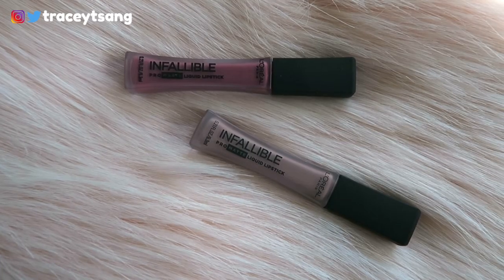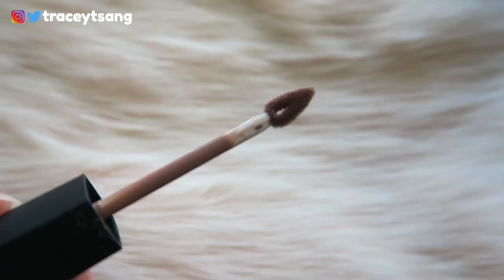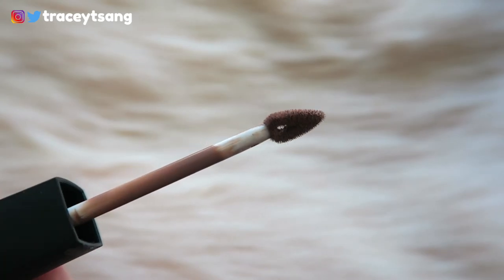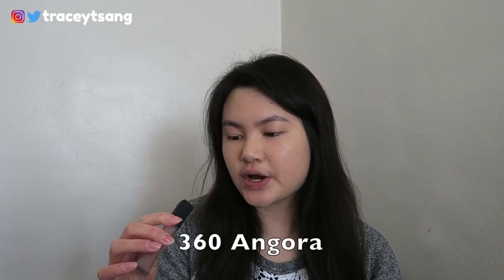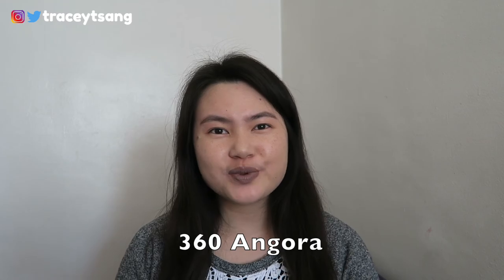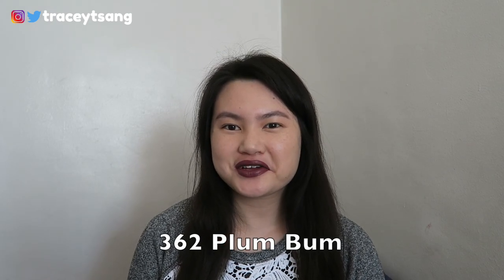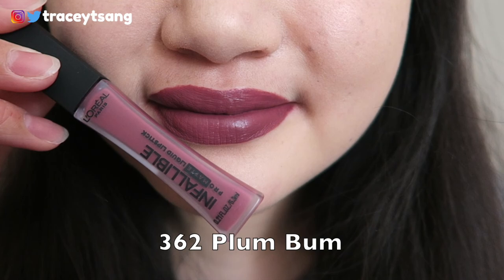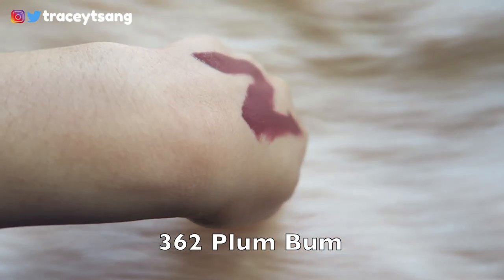L'Oreal Pairs Matte Liquid Lipstick Angora & Plum Bum Review + Swatches + Try On | Tracey Violet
Price: $9.99 USD (& up depending on location)

Tracey Tsang
USA